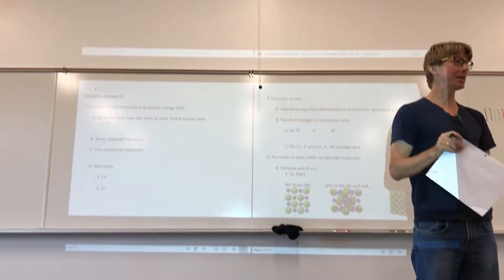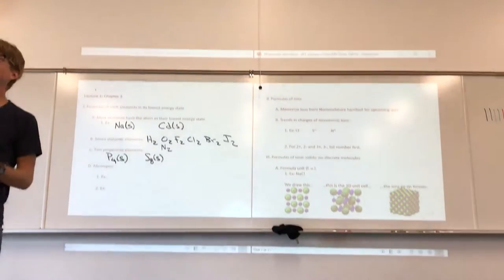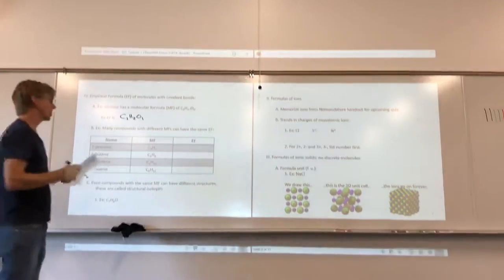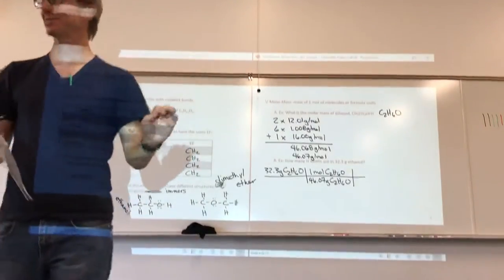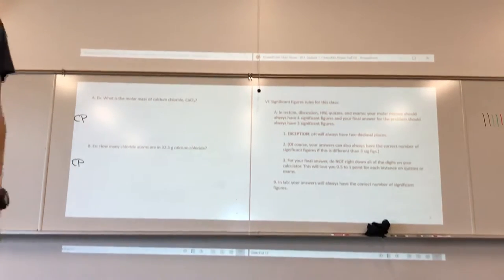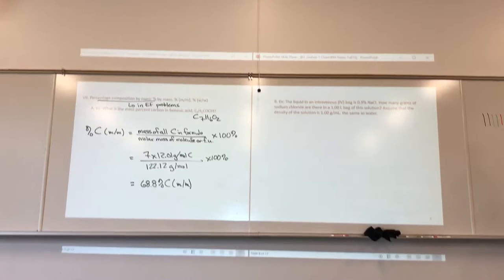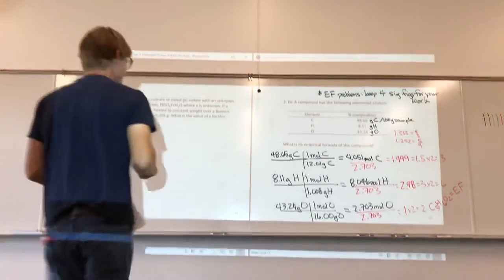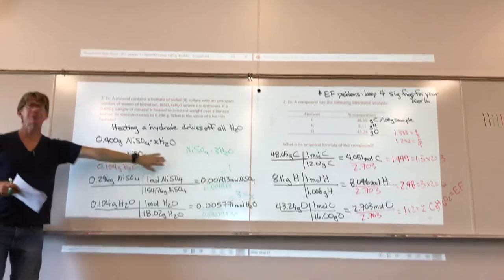CHEM 400 Lecture 8/26/19